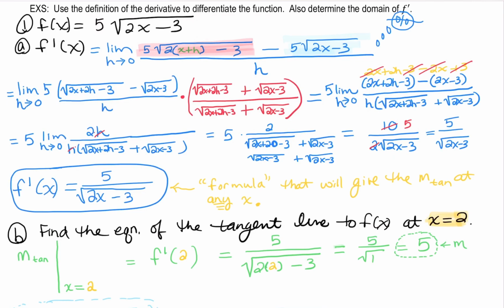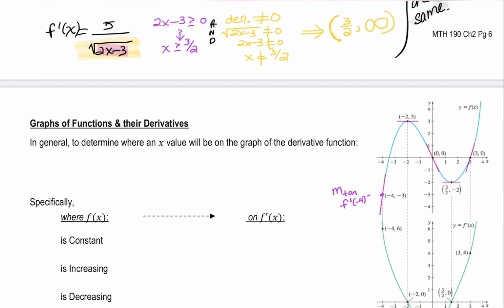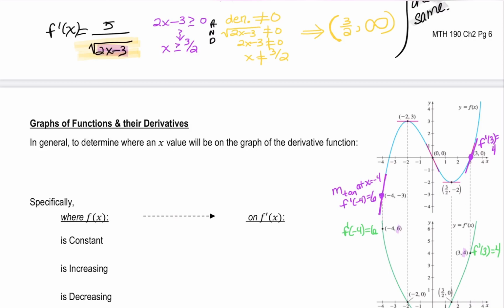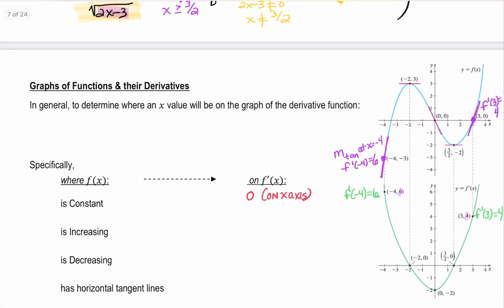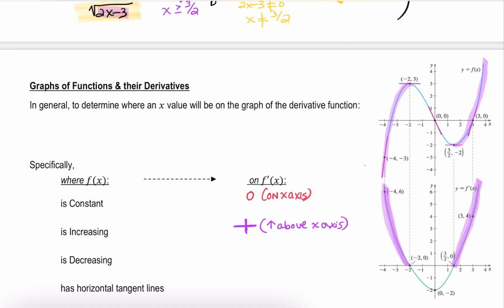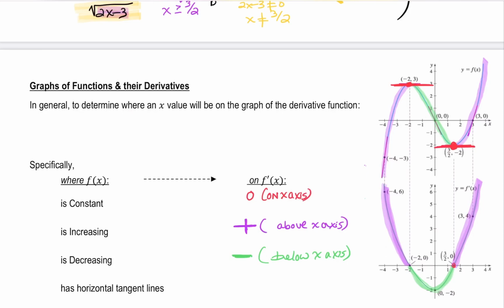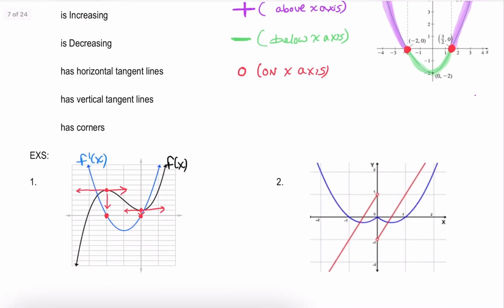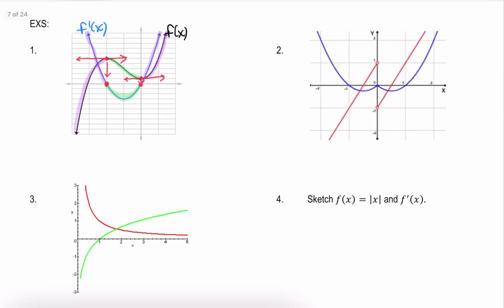MTH 190 Intro to Graphs of Functions and Derivatives (2.2)